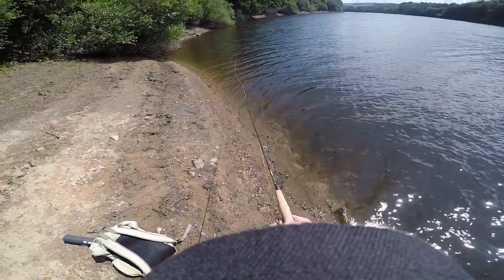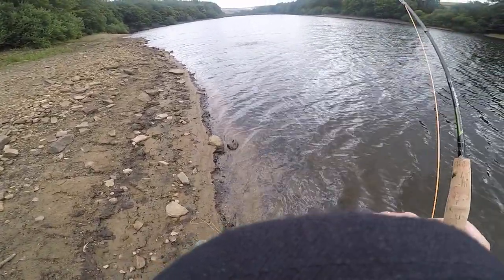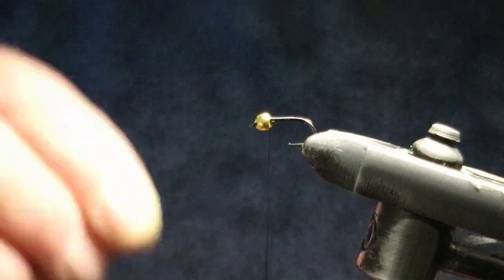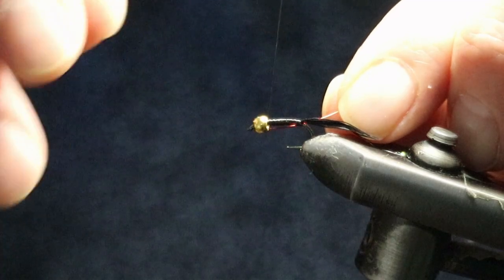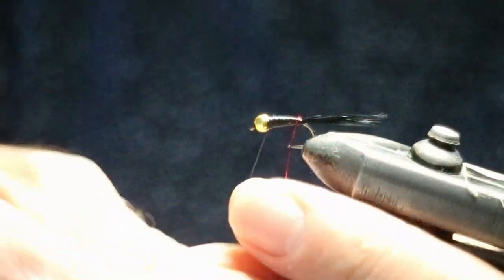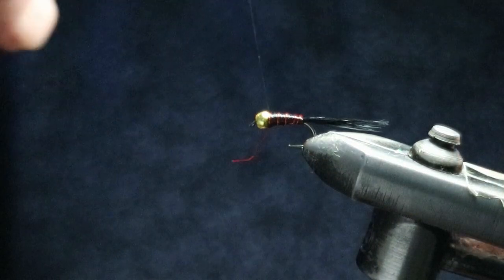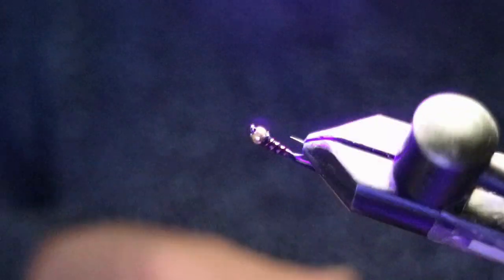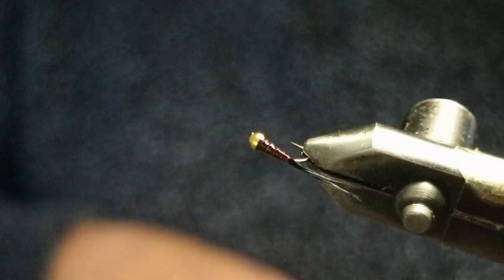219. Fishing & Tying Simple Nymphs That Catch Trout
Fishing and Fly Tying simple trout nymph flies, fly for catching stillwater rainbow trout, brown trout and stocked blue trout. 219. Simple Nymphs That Catch Trout - Fly Fishing UK